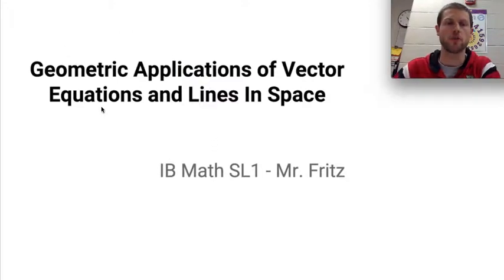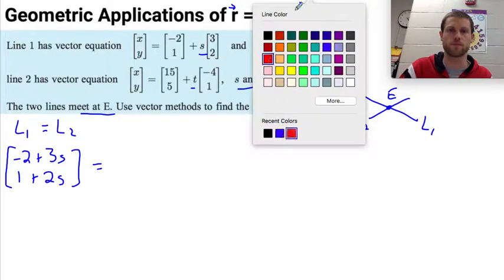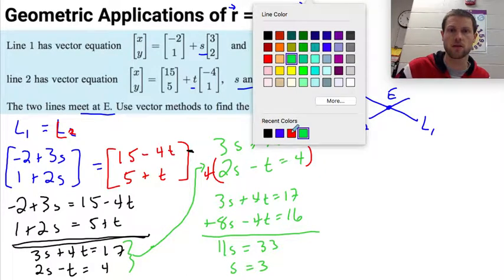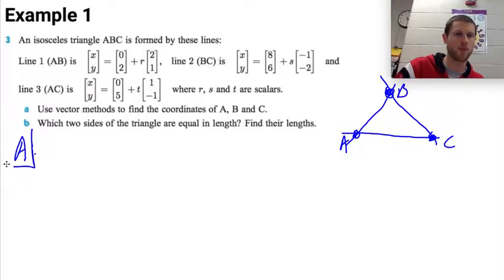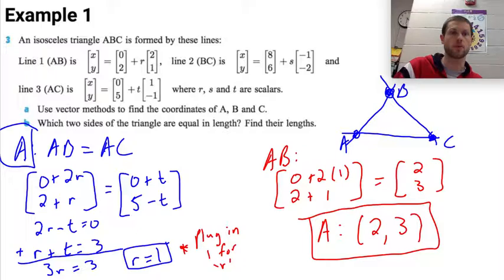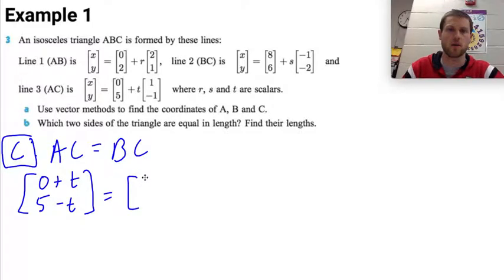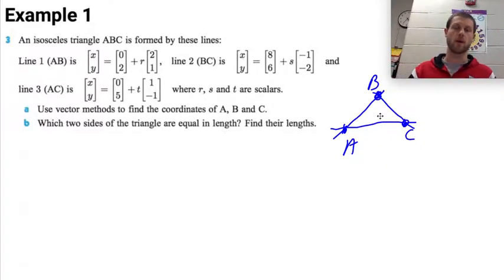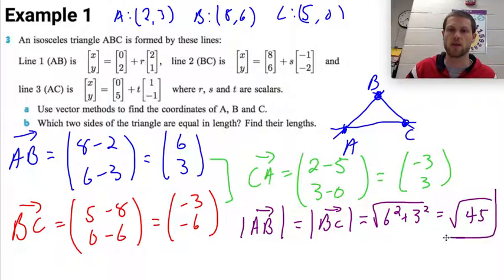Geometric Applications of Vectors Notes